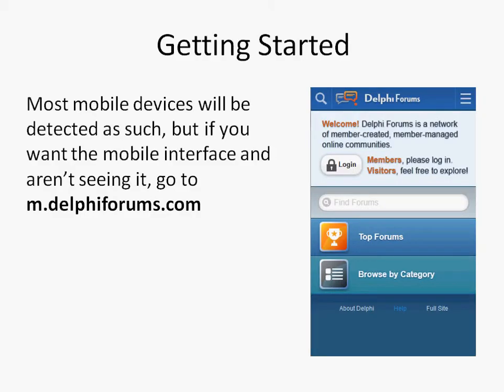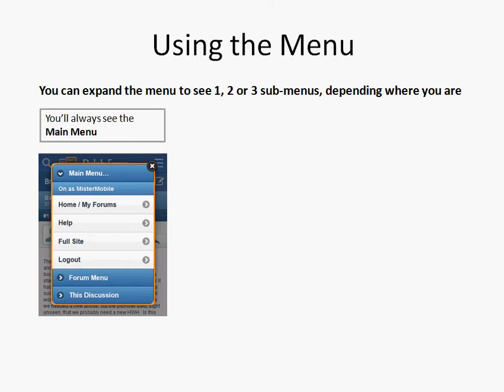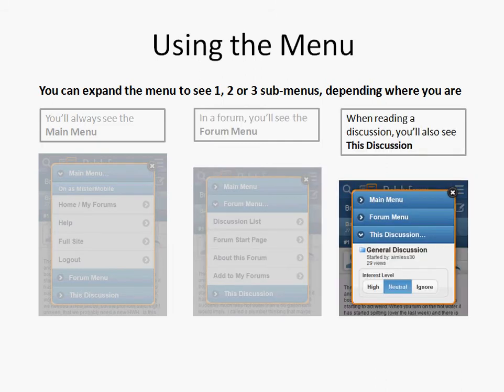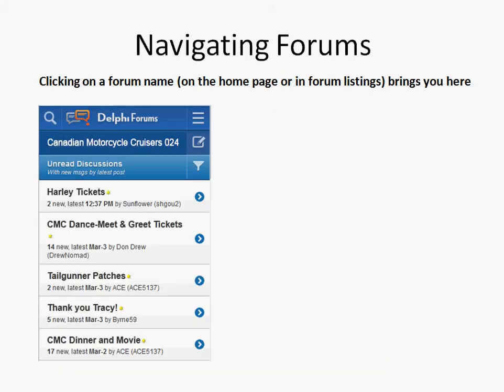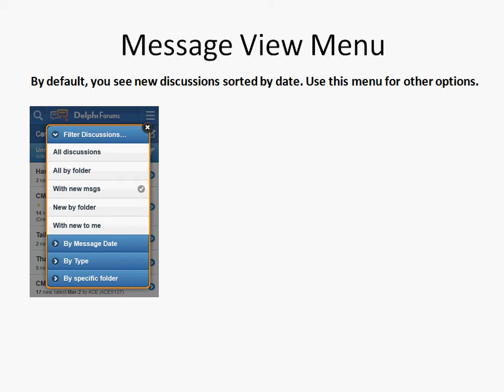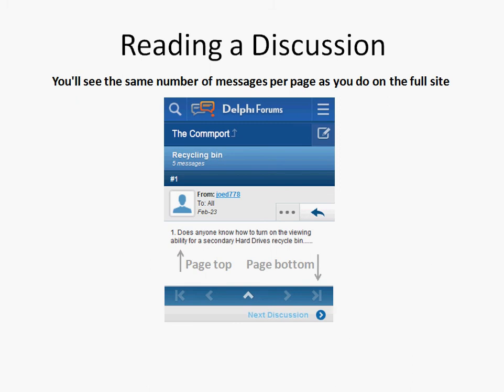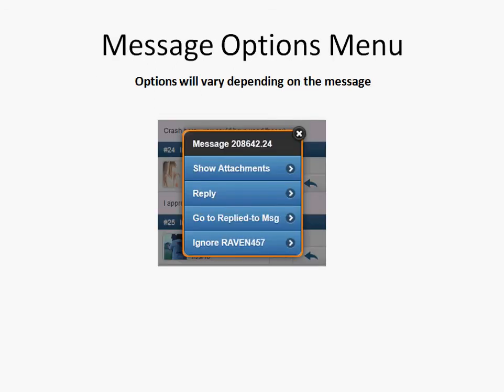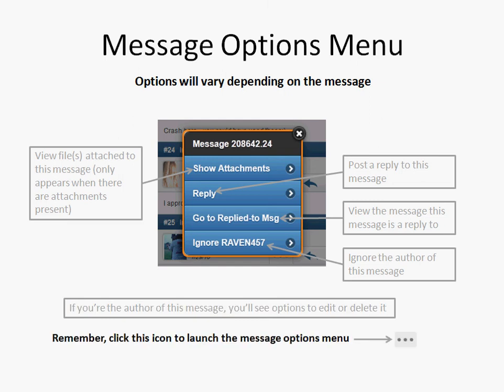An Introduction to Delphi Forums Mobile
A brief guide to how to use the Delphi Forums Mobile interface.